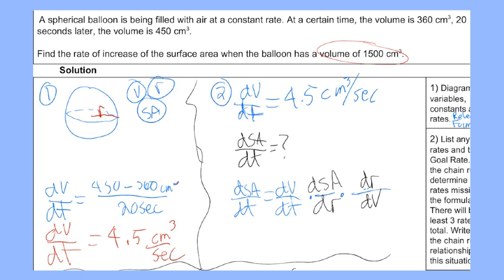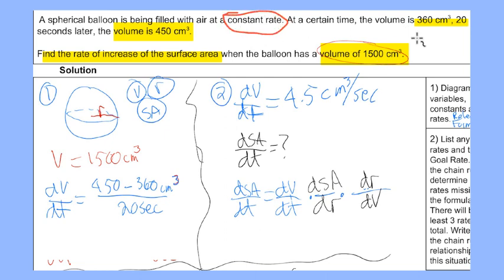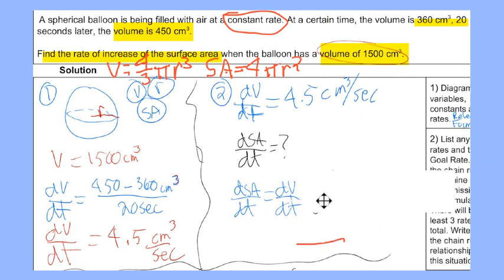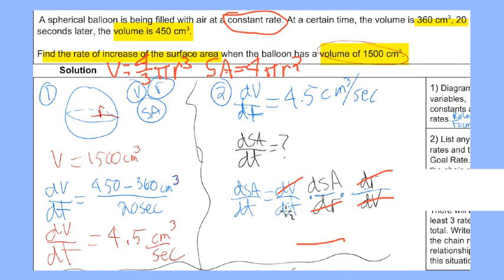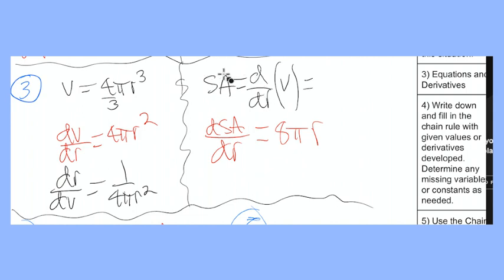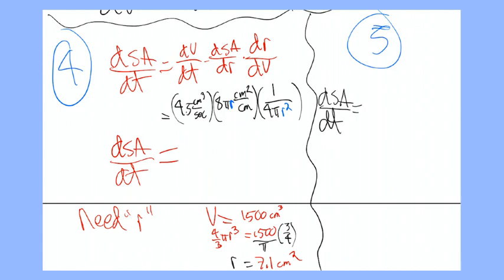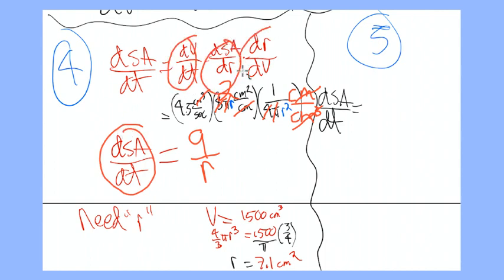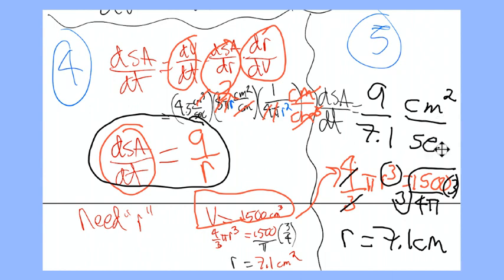Related Rates Part C - Spheres